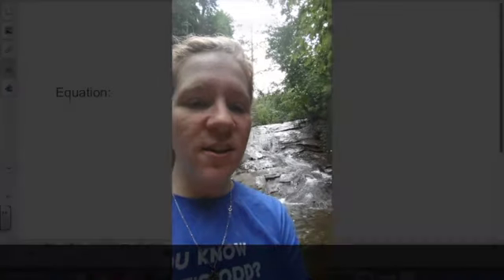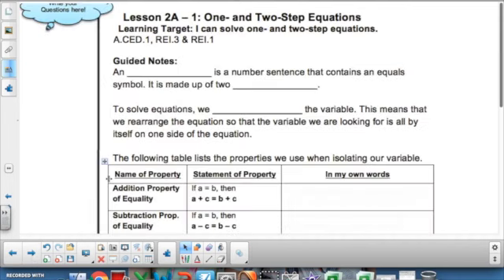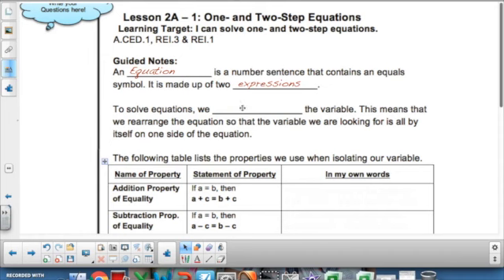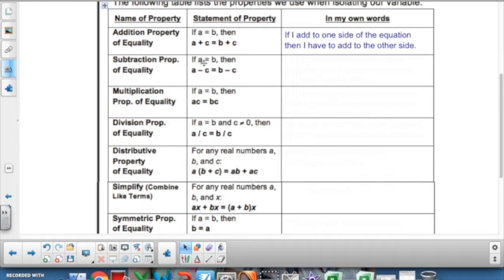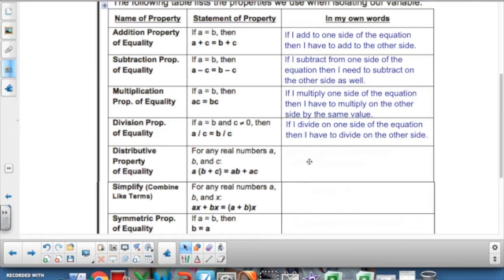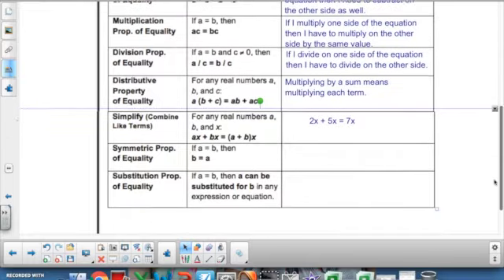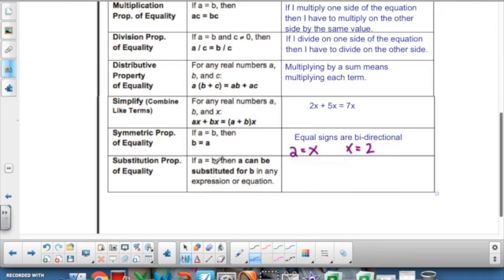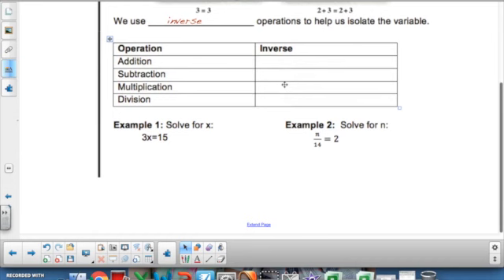2A-1 Solving 1- and 2-Step Equations Notes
This video is about 2A-1 Solving 1- and 2-Step Equations Notes